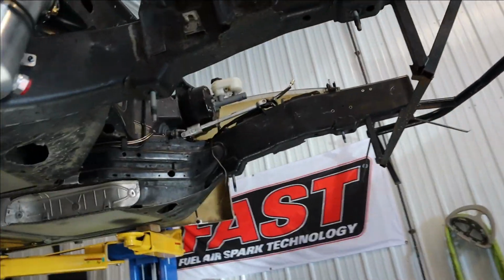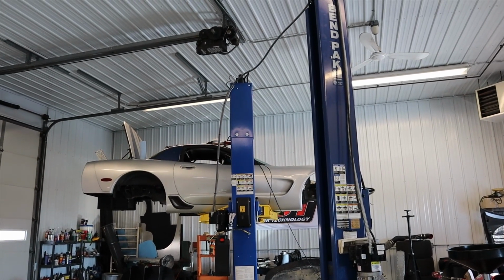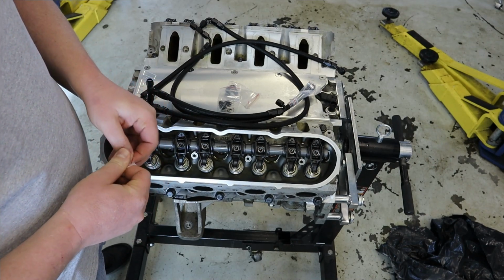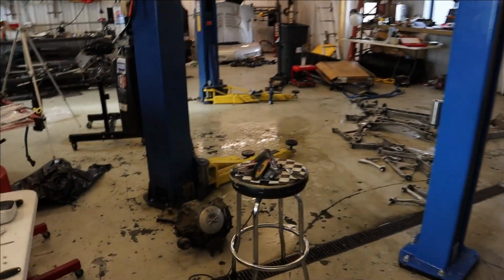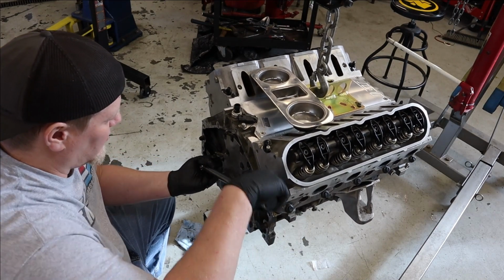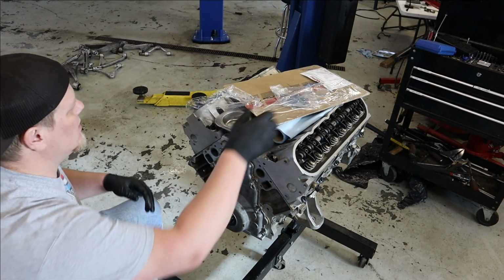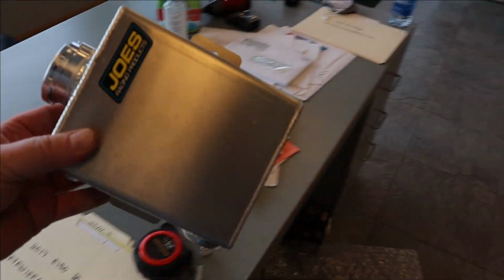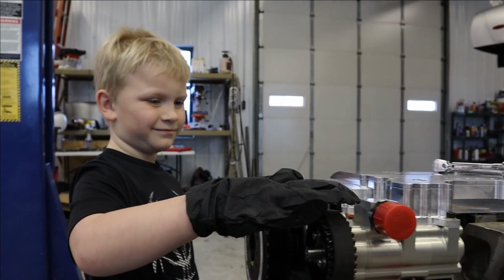C5 Corvette Ep. 11 - MK60 ABS, Dailey Dry Sump Install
Installing the hard lines and explaining how to utiliize a BMW MK60 ABS system as a budget/performance standalone option.  Also, fitting the Dailey dry sump hard parts to the LS1 engine.